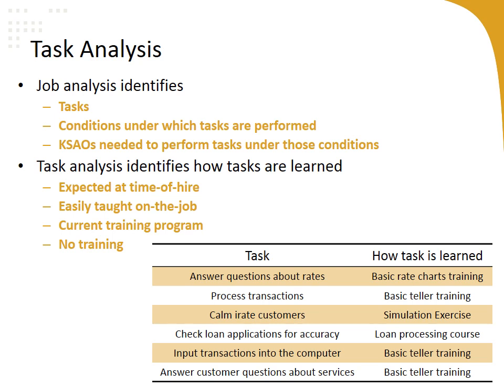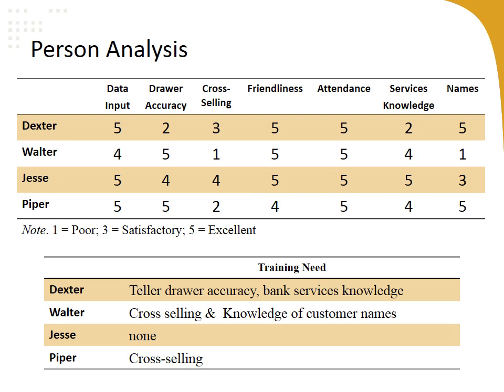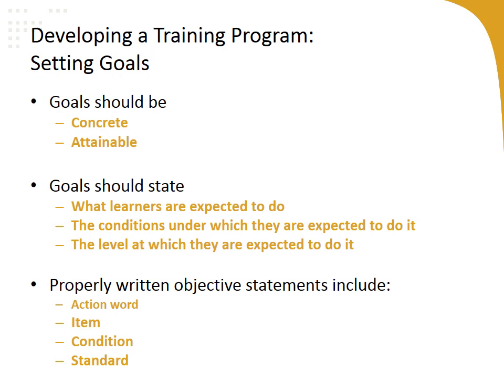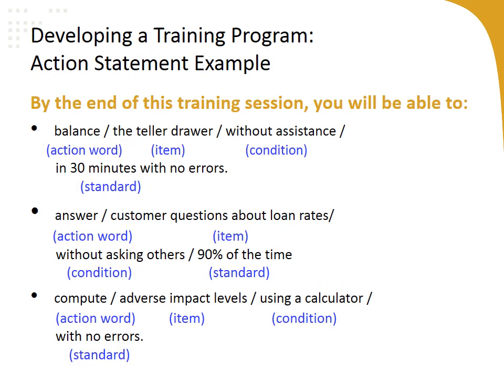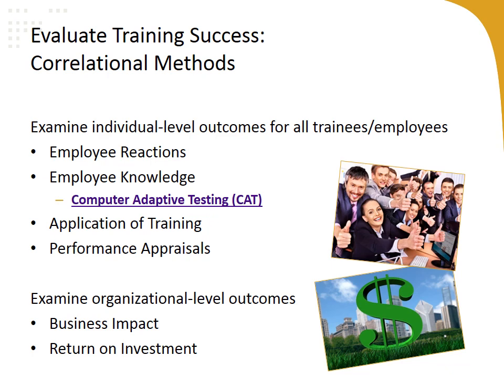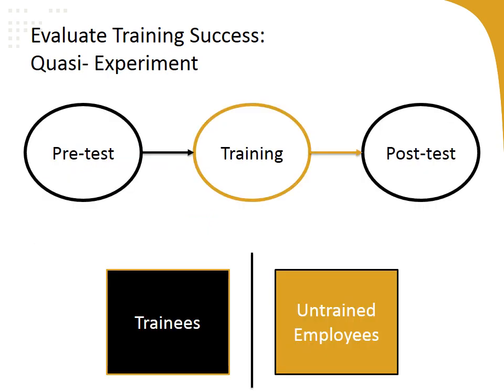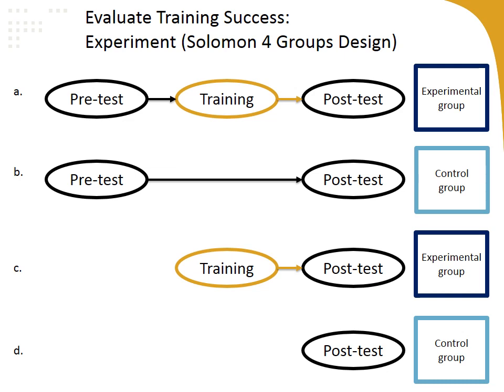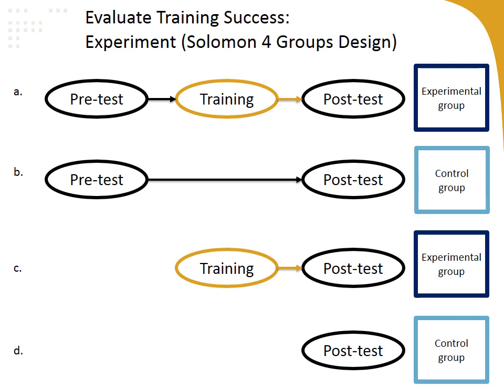Employee Training and Career Development Lecture